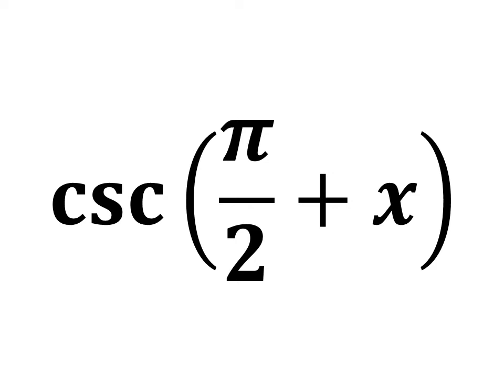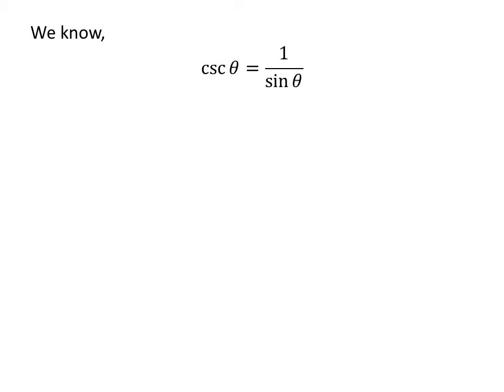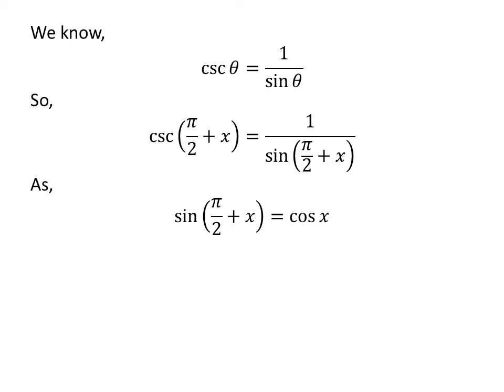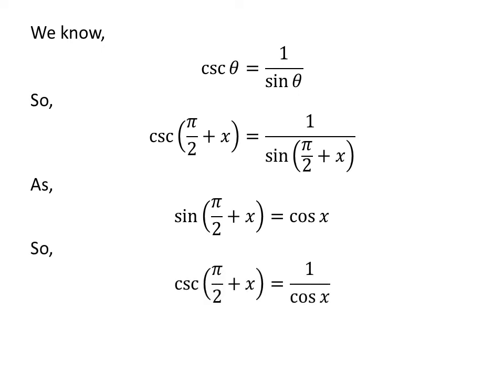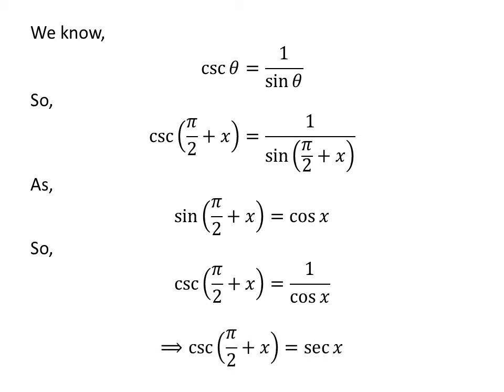cosec(pi/2 + x) | cosec(pi/2 + theta) | csc(pi/2 + x)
In this video, we will learn to find the value cosec(pi/2 + x).

Other titles for the video are:
Value of cosec(pi/2 + x)
Value of cosec(pi/2 + theta)
Prove of trigonometry Identity for cosec(pi/2 + x)
Prove of trigonometry Identity for cosec(pi/2 + theta)
Value of csc(pi/2 + x)
Value of csc(pi/2 + theta)
Prove of trigonometry Identity for csc(pi/2 + x)
Prove of trigonometry Identity for csc(pi/2 + theta)